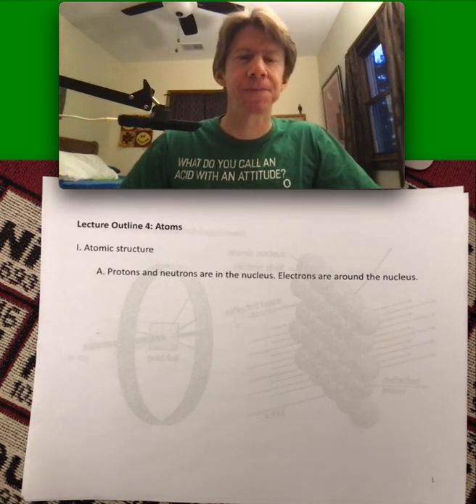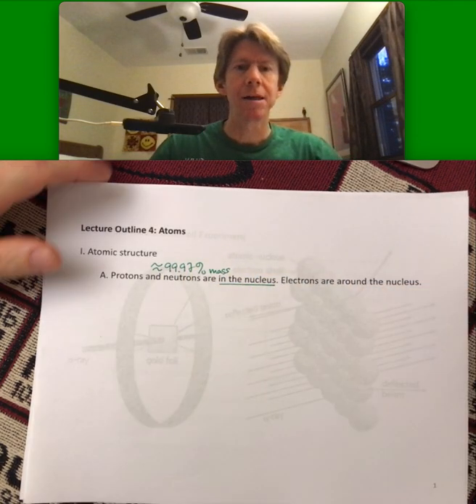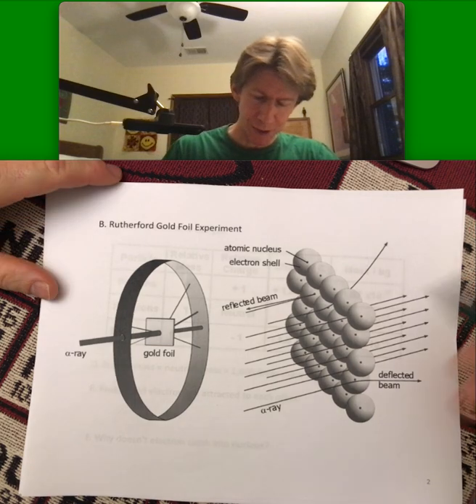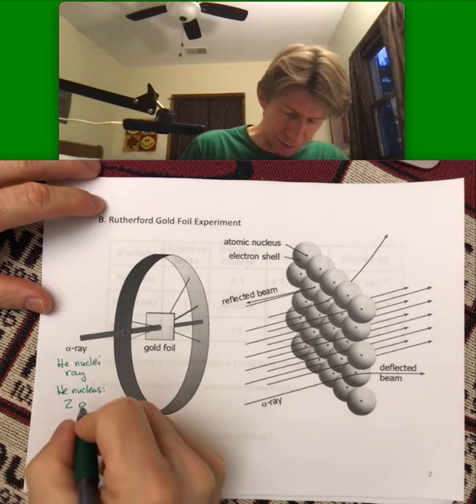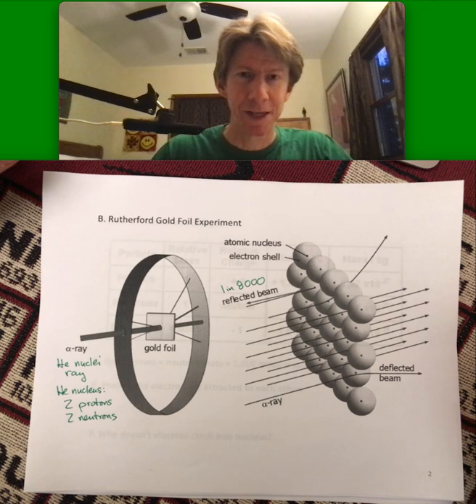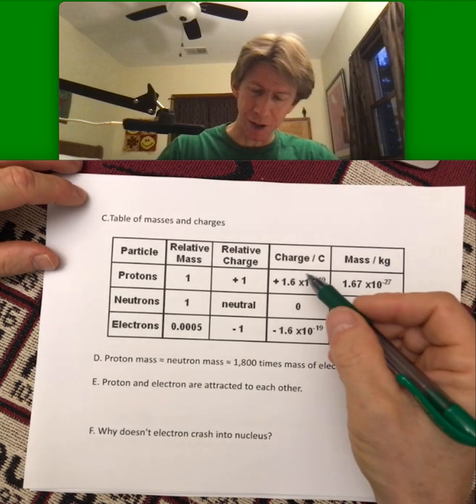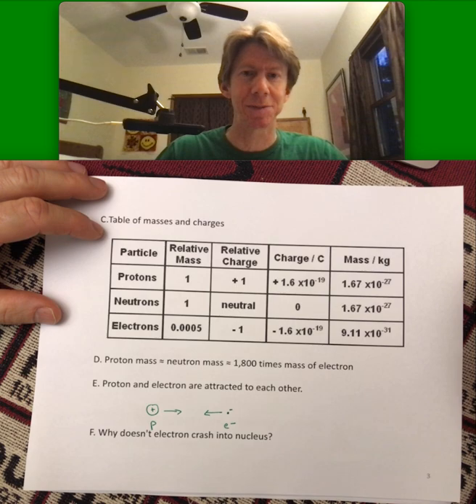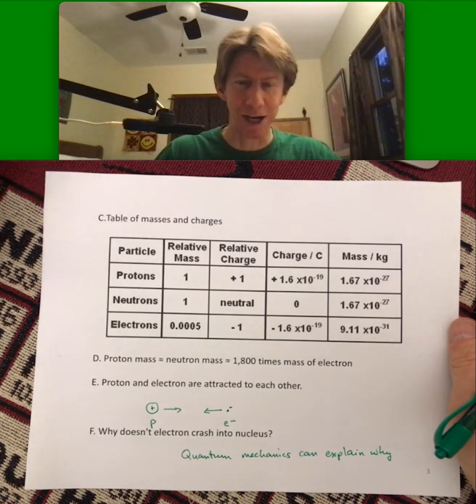Lecture Outline 4 Video 1: p. 1-3 Atomic Structure